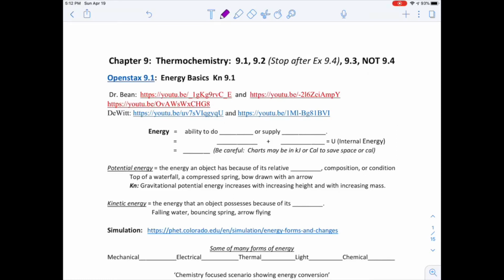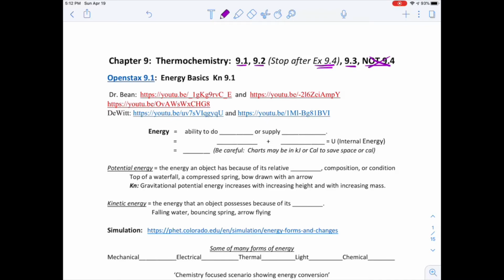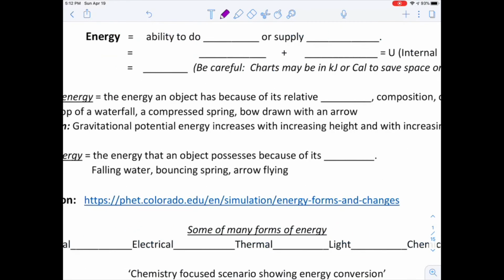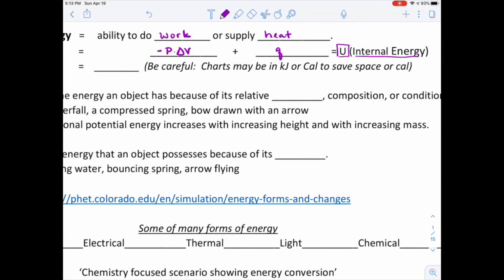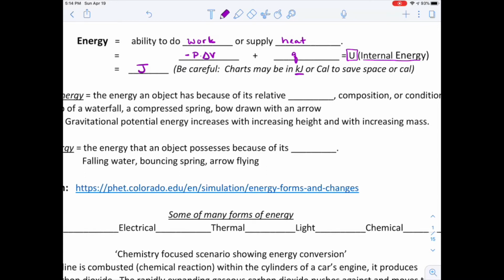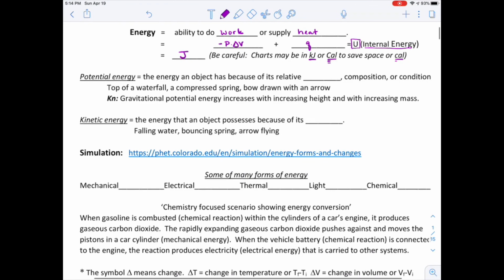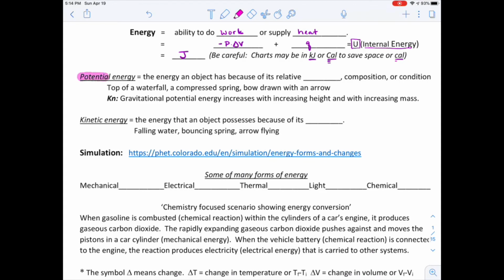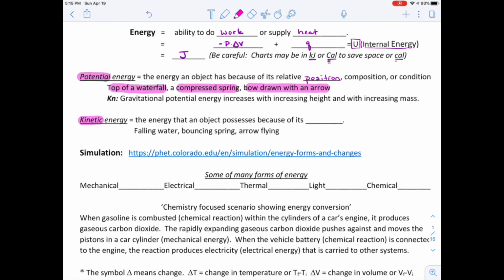Ch 9 Part 1 Vid 1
Thermochemistry Intro